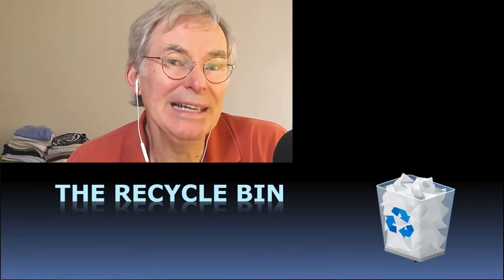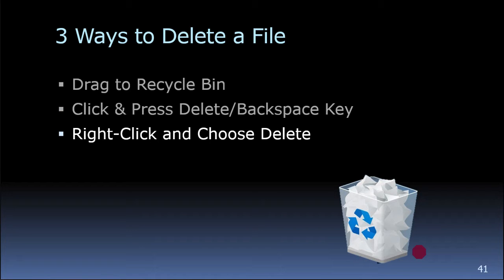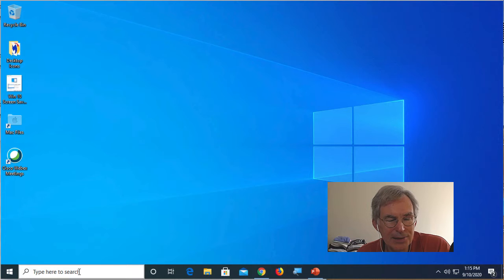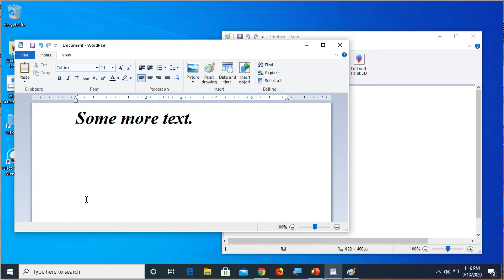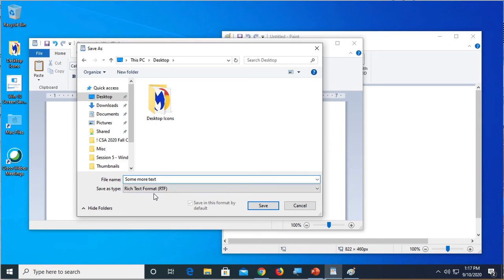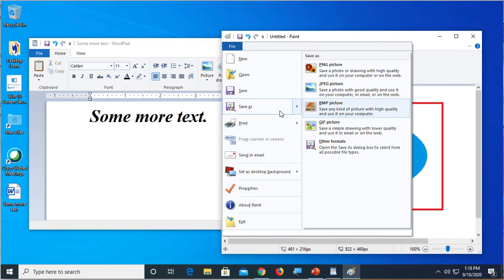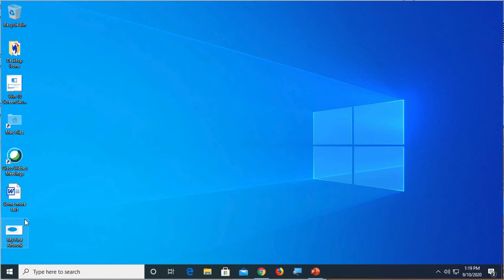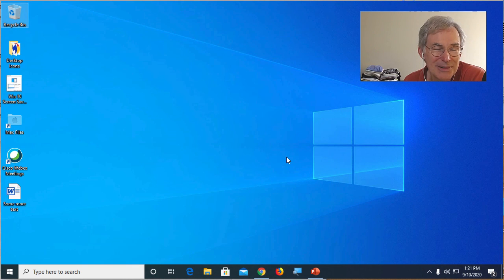Session 5E - The Recycle Bin